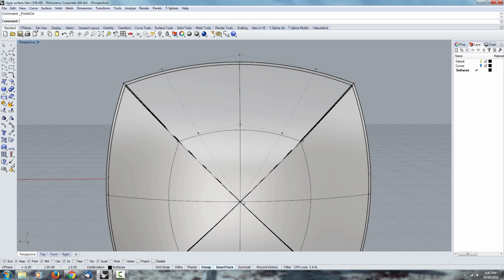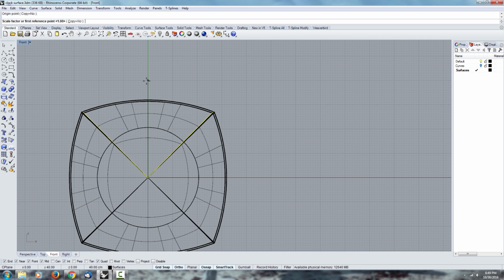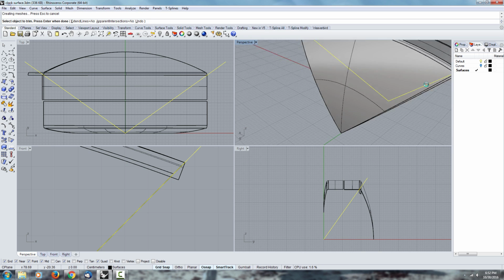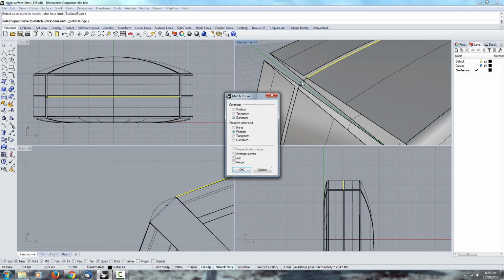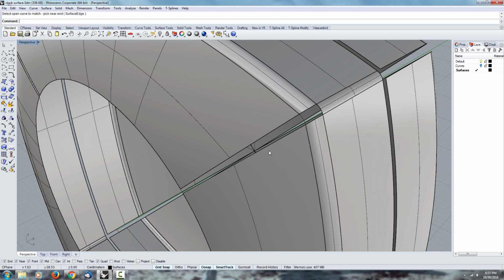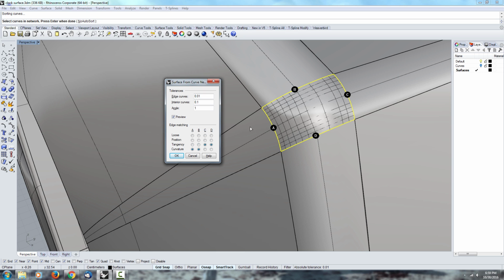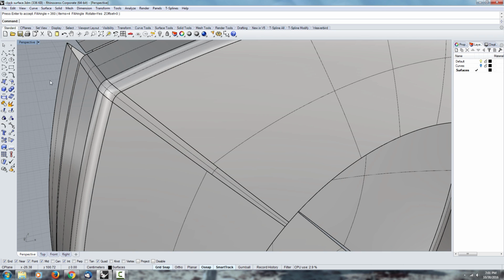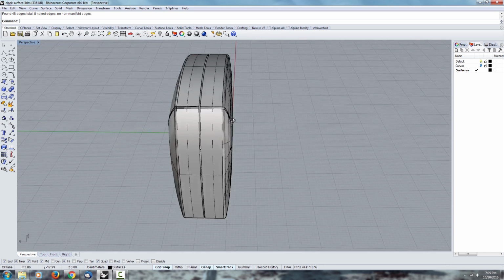Clock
Clock fillet surfaces. Transitional surfaces.